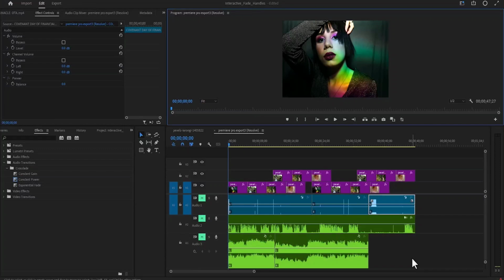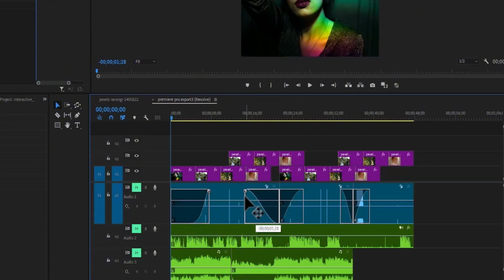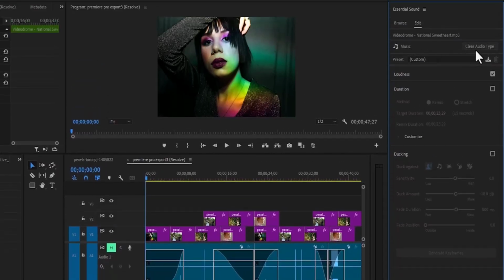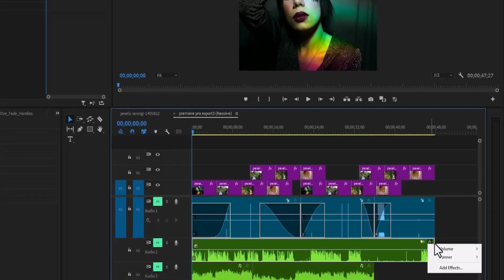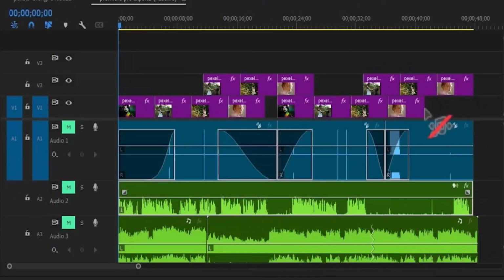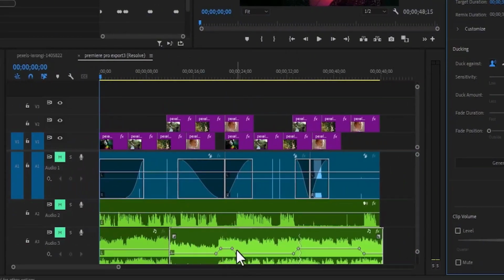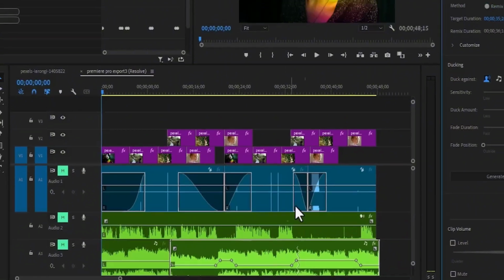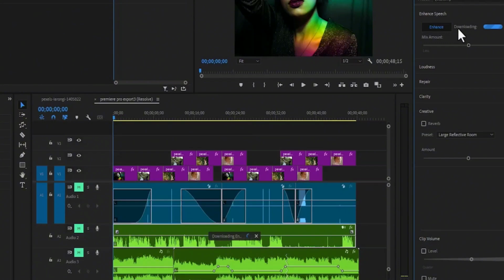new audio Features in adobe premiere pro 2024 updates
new adobe premiere pro audio Features update released 2024

Adobe Premiere Pro new updates with new features to enhance audio editing and mixing. If you've got access to the latest version, here are some of the new audio features and how to use them:

 1. Speech to Text
   - **Use Case**: Automatically generate transcriptions and captions for your videos.
   - **How to Use**:
     1. **Select** the sequence or clip you want to transcribe.
     2. Go to **Window and Text** to open the Text panel.
     3. Click **Transcribe Sequence**.
     4. Adjust settings if needed (like language and audio settings) and click **Transcribe**.
     5. Review the transcript and correct any errors. You can then create captions directly from this transcript.

 2. **Audio Remix**
   - **Use Case**: Automatically adjust the length of your audio track to fit the length of your video.
   - **How to Use**:
     1. **Select** the audio clip you want to remix in the timeline.
     2. Go to **Effects Controls** and find **Audio Remix**.
     3. Enable **Audio Remix** and adjust the settings to match your video's length.

### 3. **Auto Ducking**
   - **Use Case**: Automatically lower the volume of background music when dialogue is present.
   - **How to Use**:
     1. **Select** the audio track where you want auto-ducking to apply (typically your background music).
     2. Go to the **Essential Sound Panel**.
     3. Assign the audio clip as **Music**.
     4. Check the **Auto Ducking** option and adjust the settings (like sensitivity and amount) to get the desired effect.

 4. **Enhanced Audio Effects**
   - **Use Case**: Utilize new and improved audio effects for better sound design.
   - **How to Use**:
     1. Go to **Effects Panel**.
     2. Browse the new audio effects or updated versions.
     3. Drag and drop these effects onto your audio clips or tracks.
     4. Adjust the parameters in the **Effect Controls** panel to fit your needs.

 5. **Improved Audio Editing Workspace**
   - **Use Case**: Streamline your audio editing workflow with an updated workspace.
   - **How to Use**:
     1. Go to **Window and Workspaces** and select **Audio** to switch to the audio-focused workspace.
     2. Utilize the new panels and layouts designed to enhance audio editing efficiency.

### 6. **Loudness Meter**
   - **Use Case**: Measure and adjust the loudness of your audio to comply with broadcast standards.
   - **How to Use**:
     1. Go to **Window and Lumetri Color** and choose **Loudness**.
     2. Monitor the loudness levels throughout your sequence and make adjustments to your audio as needed.

 General Tips:
- **Keep Your Software Updated**: Ensure you’re using the latest version of Premiere Pro to access all new features.
- **Explore Tutorials**: Adobe often provides detailed tutorials and guides for new features on their website or through the app’s help section.
- **Practice**: Spend time experimenting with these new features to get a good feel for how they work in your projects.

chapters:
00:00 intro
00:07 audio fades
00:29 Premiere pro AI features
01:24 remix tool premiere pro
01:47 audio ducking
03:00 outro